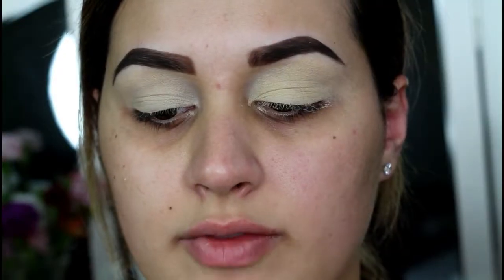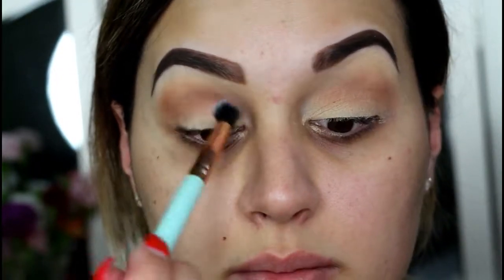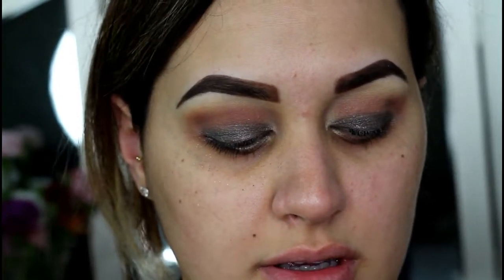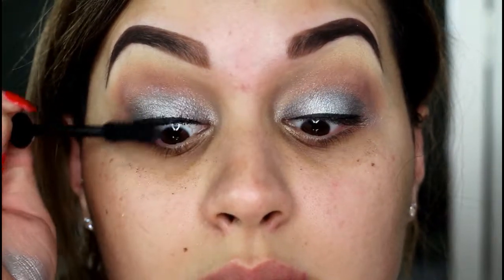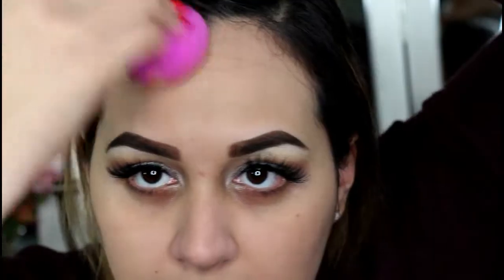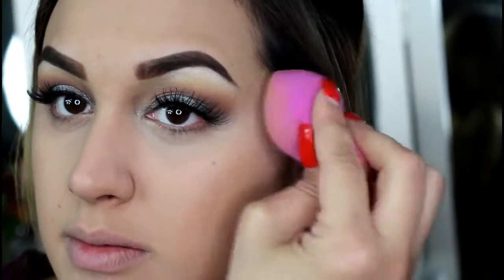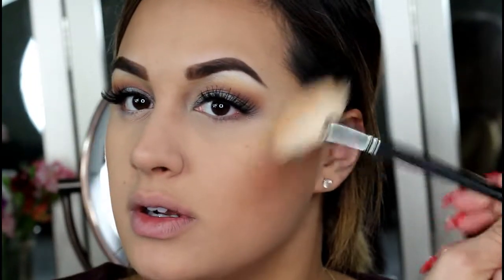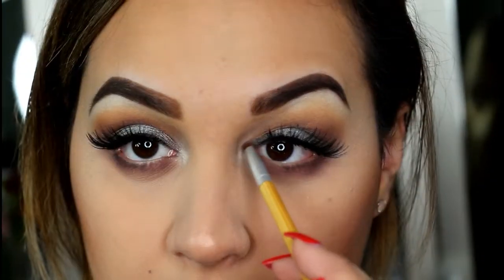Silver & Purple Makeup Tutorial & Drugstore First Impressions | glossandtalk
Welcome back!! This video is going to be on this affordable silver & purple eyeshadow look. A lot of the products I used to achieve this look are drugstore and a lot are also new to me. I love doing first impressions! Let me know what you think and give me new things to try!

Products Used

Eyes:
mac soft brown & makeup geek vintage in the crease
palladio crushed metallic shadow in parallax
l’oreal infallible metallic shadow in aluminum foil
mac nylon
nyx liquid matte liner
l’oreal voluminous lash paradise mascara
eylure luxe lashes in baroque

Face:

maybelline better skin foundation in nude beige
maybelline master camo color correcting pen in apricot ice
mac emphasize and abh banana setting powder
kat von d petal undereye setting powder
cover fx matte translucent powder
physician formula butter bronzer
too faced chocolate soliel bronzer medium/deep
fiona stiles soft cheek veil in valley
abh so hollywood highter

Lips:
wet n wild megalast liquid lipstick in nudie patootie
maybelline vivid hot lacquer in tease